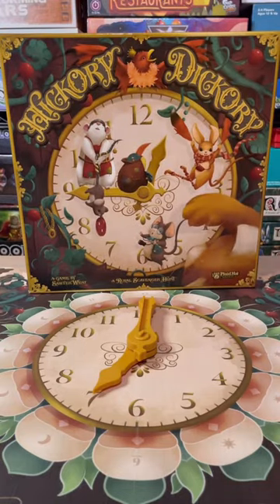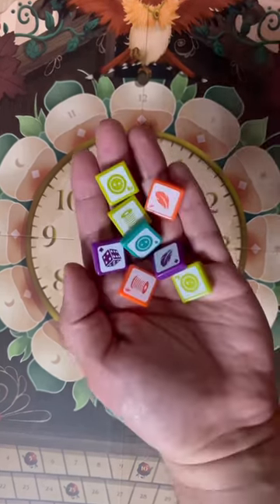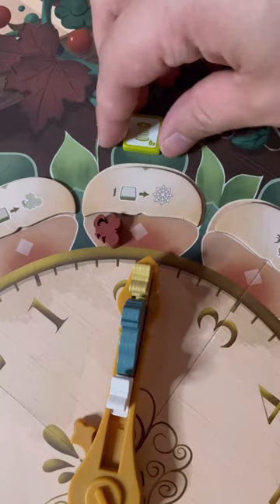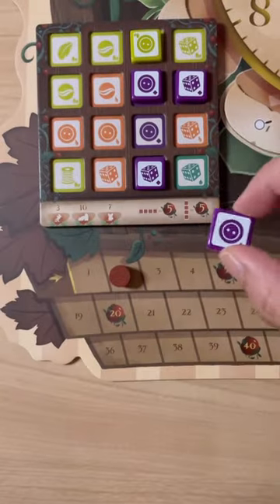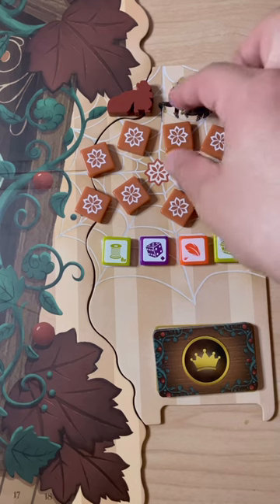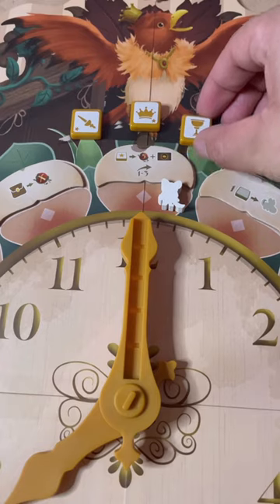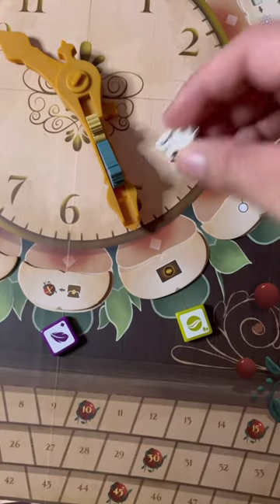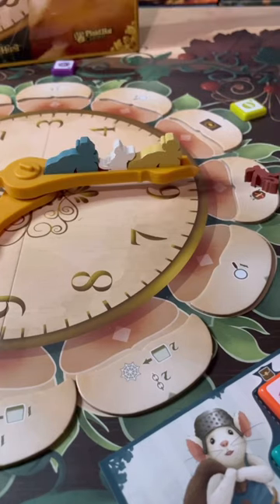Hickory, Dickory, Dock. The mouse ran up the Clock 🐭🕰️ See if you can please Lord Cuckoo